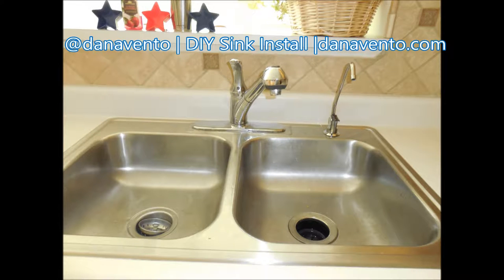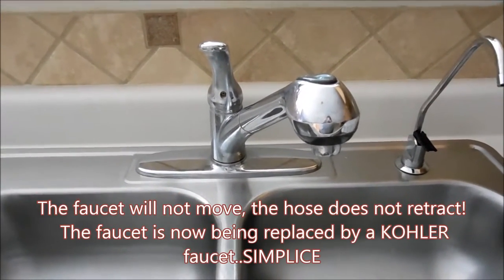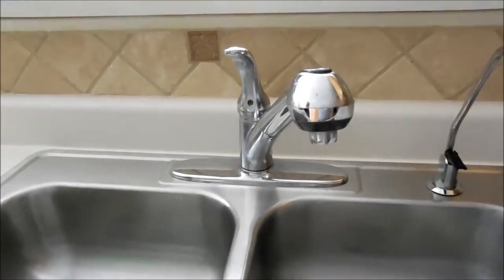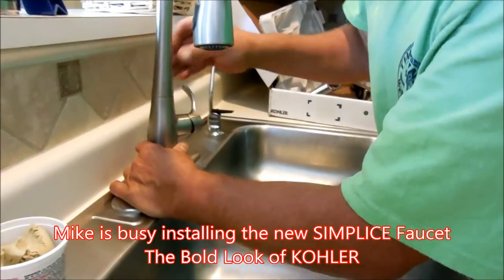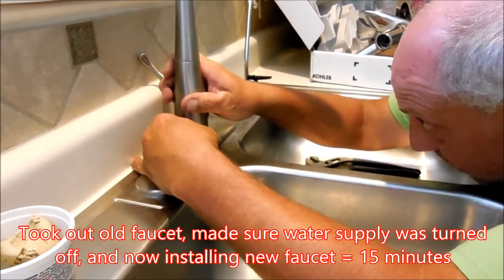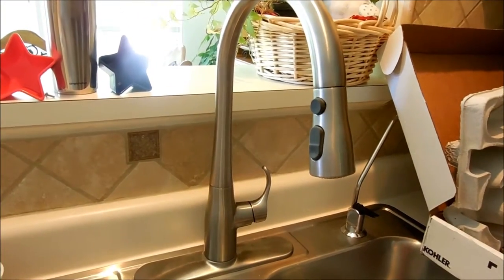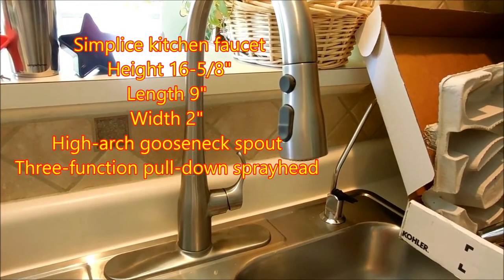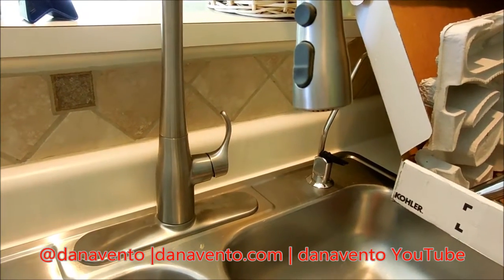KOHLER Simplice DIY Installation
KOHLER crushes it in the Home Fixtures for plumbing. See this installation process